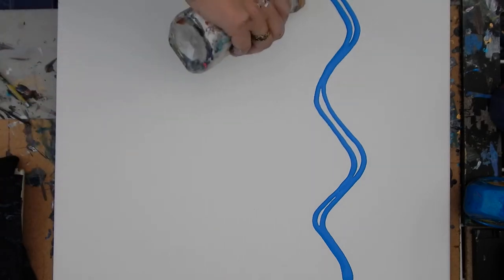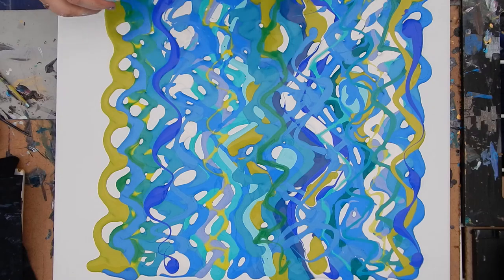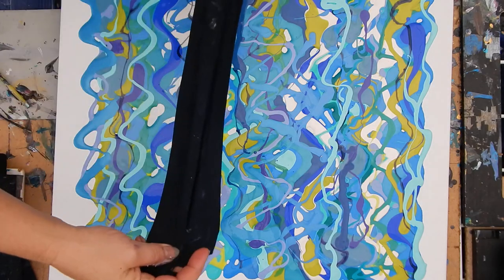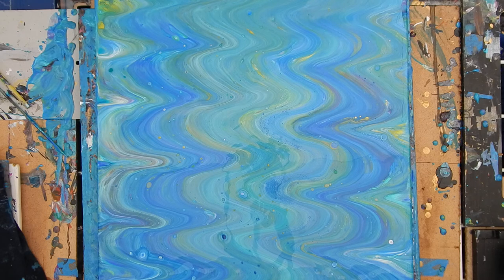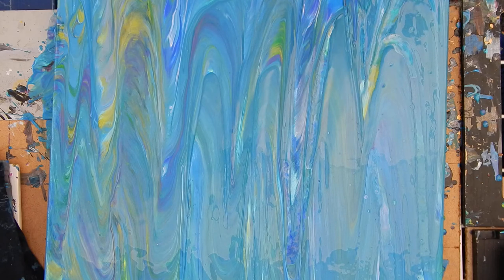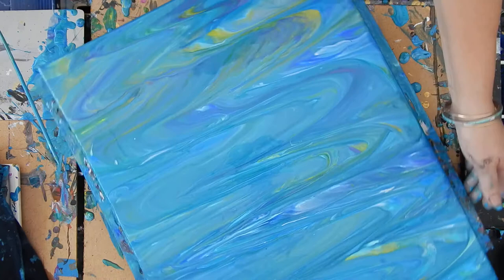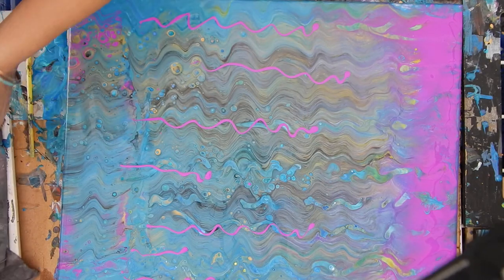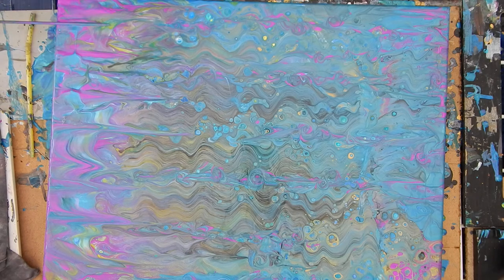#2610 A DISASTER AVERTED! Part 1 Fluid Acrylics Pouring Swipe 4.23.18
I am using a  16"x 20" stretched canvas. All the paints I use are acrylic paints mixed with additives to help them flow more easily. All my colors are stored and mixed in squeeze bottles for ease of use.  The colors I choose are all the blues and greens I have. I add my colors squeeze bottles in many zig-zagging stripes. I add the thick layer of purple "swipe" color to one end. I dip the swipe tool(dampened cotton rag) into it until it holds some paint before I pull the rag the length of the canvas. Everything seems to have become far too blended. I decided I should add black lines to add some depth and also more purple to the end. I use a straw to blend the black and a skewer to ad=gitate the paint attempting to expose hidden colors. In the end, I am pleased.

My "pouring" mixture is 3/4 Floetrol with 1/4 (estimated) GAC800 from "Golden" (prevents cracking and adds shine to dry artwork.)mix into it thoroughly. Depending on the paint the amounts of color can vary. I like to begin with half pouring mixture and half color. After that is mixed VERY thoroughly I add more pouring mixture until the viscosity (thickness) is like warm hone. If I want it thinner I add more Pouring mixture. If the color is not strong enough I add more pigment. When mixing colors my amounts are always estimated and then altered to get the right consistency I like. I use plastic squeeze bottles with measurements on the side. I add a marble to my bottle to aid in the mixing process. Marbles work well but exercise caution if you end up with more than one they will shatter in the mixture eventually. It's imperative (Important) that all mixture be shaken thoroughly once before using in any session the first every time! The consistency is usually medium "body" weight, but other weights are usable with minor adjustments. All my acrylic paints are mixed in advance and contained and stored in squeeze bottles. If you are not using squeeze bottles, I suggest using a container that has a tight-fitting lid or seals the container with Glad sticky wrap. I have often used the 4oz size plastic deli containers, and the paint keeps for a long time in them, but you must stir before using the mix again. Floetrol and other flow agents will rise to the top between uses. None of my acrylic paint has any added silicone. To create the pearlescent effects seen in most of my artworks, I use "Golden's" Iridescent pearl "Fine" added to colors. I add a good squirt directly into whatever I am mixing in. I recommend experimenting to find out how much is enough for your ideal shimmer.